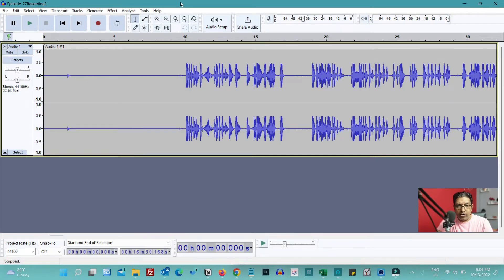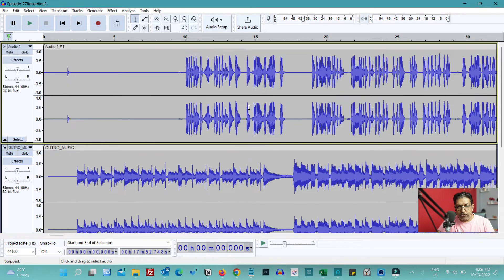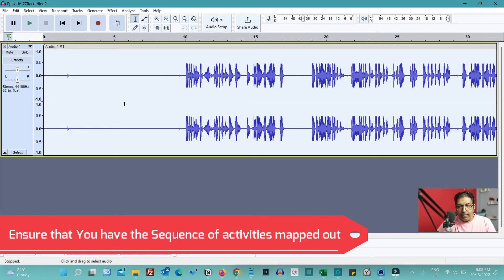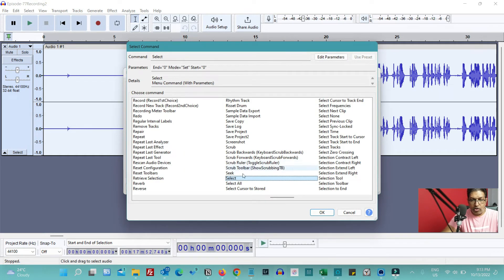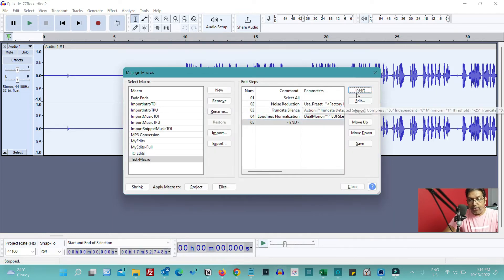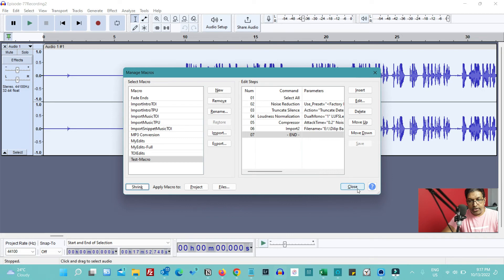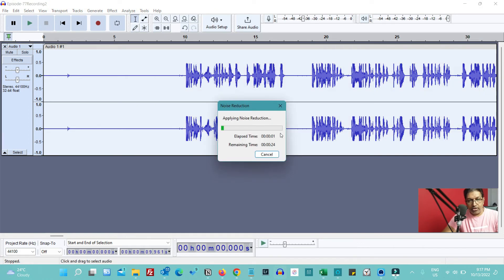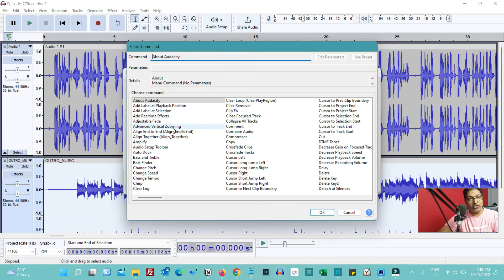Audacity Tutorials - Automating Editing in Audacity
to join my FREE 10-day course on "How to Start a Podcast".

Editing can be overwhelming if you get too much into it. It is here that most podcasters get bogged down and quit.

But editing need not be complicated. Podcast editing is simple, unlike video editing, if you focus on keeping it only to what is required.

One of the ways to further simplify this process is by automating some of the tasks in the editing process. And thankfully tools like Audacity offer you that option.

In this video, we will look at Automating 5 of the critical activities in Audacity.

They are -

1. Background noise removal
2. Loudness Normalization
3. Compression
4. Truncate Silence
5. Import Commonly used Files
Hi, my name is Dilip and I am the host of the podcast - The Podcasting University which is a podcast that teaches you how to start a podcast. I help aspirants like you start a podcast with simple and implementable podcasting tips.

RESOURCES IN THIS EPISODE -

MICROPHONES -
1. ATR-2100x on Amazon (commissions earned)
2. MAONO AU-HD300T on Amazon (commissions earned)
3. Maono AU-WDM01 on Amazon (commissions earned)

AUDIO INTERFACE -
1. Behringer U-PHORIA UM2 on Amazon (commissions earned)
2. M-Audio M-Track Solo on Amazon (commissions earned)
3. HAYDEN HY-229 on Amazon (commissions earned)

MIXERS -
1. HAYDEN 4 Channels on Amazon (commissions earned)
2. Behringer Q502USB

MONITORING HEADPHONES -
1. Oneodio Studio Pro-10 on Amazon (commissions earned)
2. Maono AU-MH501 on Amazon (commissions earned)
3. Audio-Technica ATH-M20X on Amazon (commissions earned)

POP-FILTER -
1. JEYANG Metal Pop Filter on Amazon (commissions earned)
2. Wright WP 101 on Amazon (commissions earned)

DESK-STAND/BOOM ARM -
1. MY-STANDS MC 18 on Amazon (commissions earned)
2. Bulfyss Professional Recording Microphone Stand on Amazon (commissions earned)

1. Podcast Hosting - Acast.

RECOMMENDED MICROPHONES -
1. MAONO AU-HD300T on Amazon (commissions earned)
2. Audio-Technica ATR2100x on Amazon (commissions earned)
3. JBL Commercial CSUM10 on Amazon (commissions earned)

FURTHER INFORMATION:
You can read my post on the microphones under Rs.5,000

for more helpful tips.